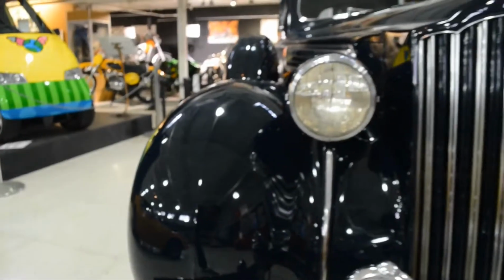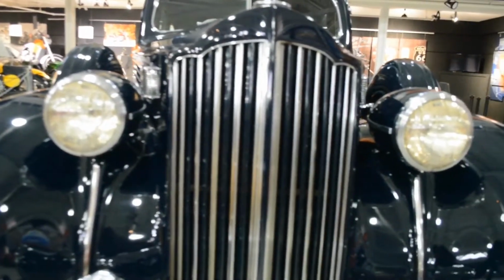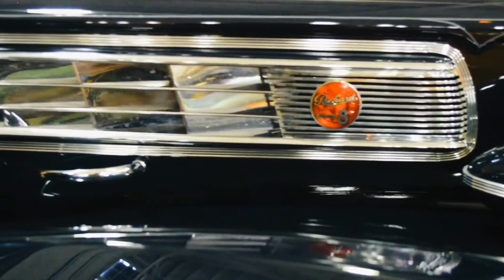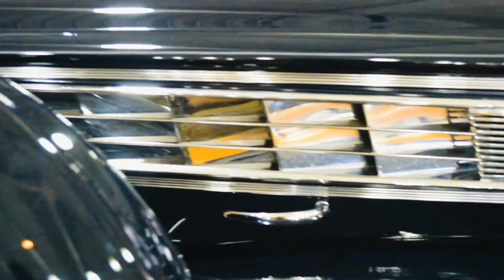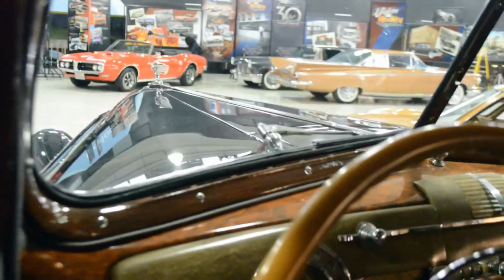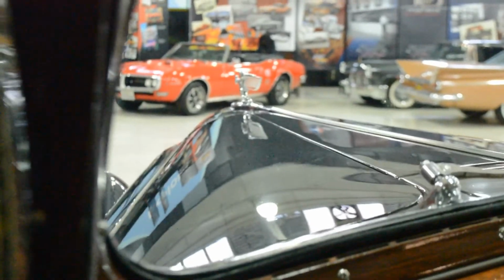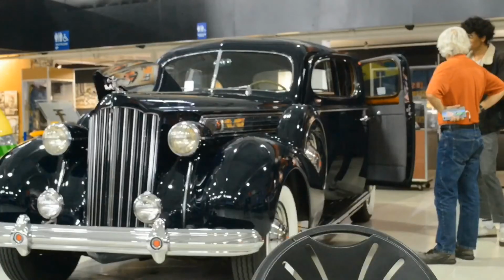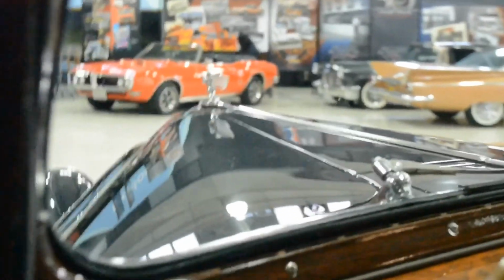Interviews with the Car Owners: 1939 Packard Super 8 Touring Sedan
Welcome to Interviews With The Car Owners, featuring Todd Schonenberg  and  his 1939 Packard Super 8 Touring Sedan!

This video is from 2019 when we had the Icons exhibit, ICONS: CARS THAT DROVE OUR IMAGINATION. Special thanks to Todd for sharing his vehicle and being part of the museum.

Filmed  and  Edited by: Kimaris Rosby
Produced by: San Diego Automotive Museum
Location: San Diego Automotive Museum, Balboa Park

NOTE: We change our cars on exhibit often. Not all cars in our videos are still on display at the Museum.